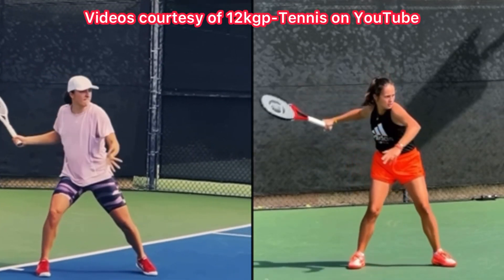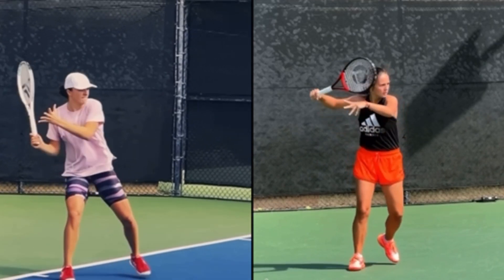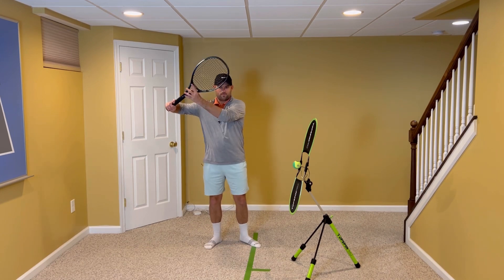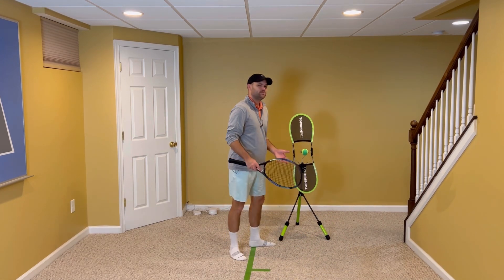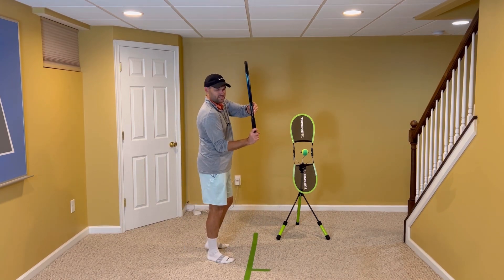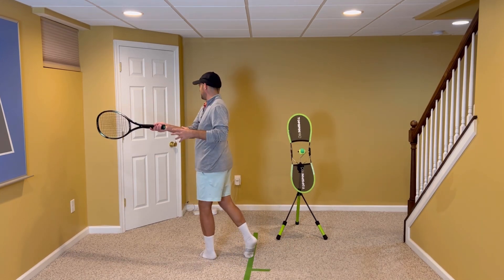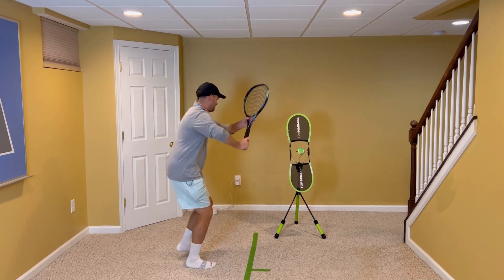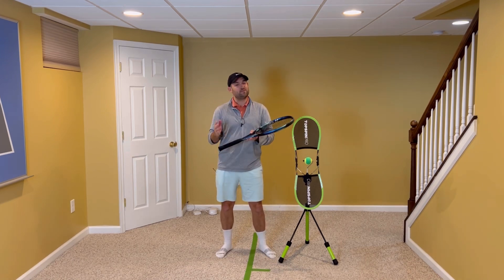Iga Swiatek vs Daria Kasatkina Forehand Comparison (Pro Tennis Technique)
1. Turn with your hand, elbow, and shoulder all the same height for a more consistent forehand